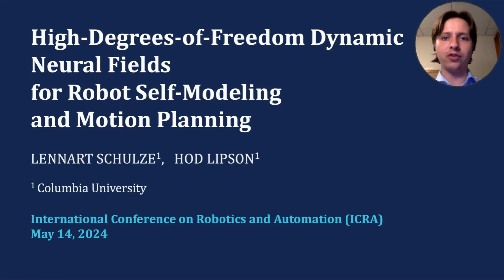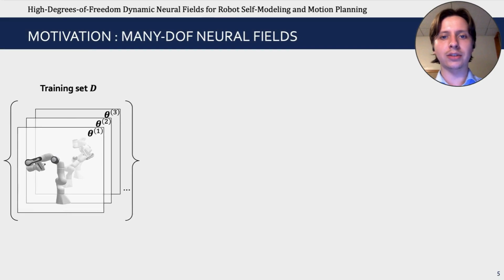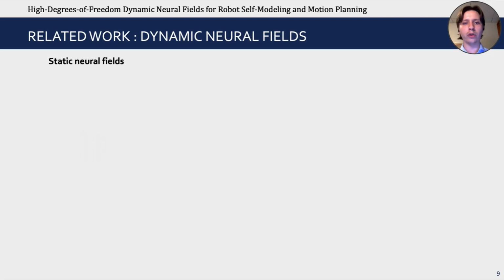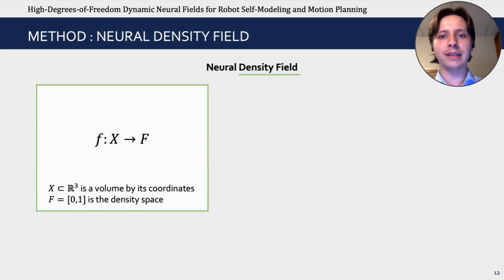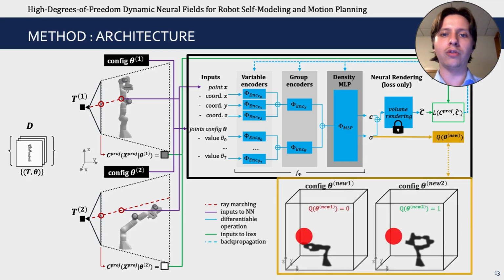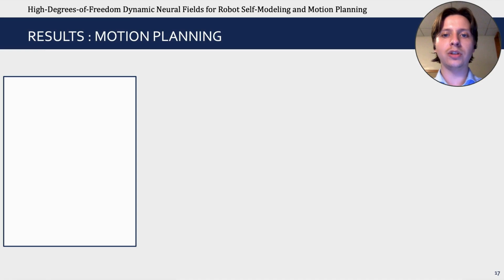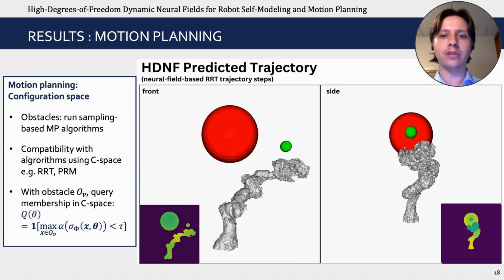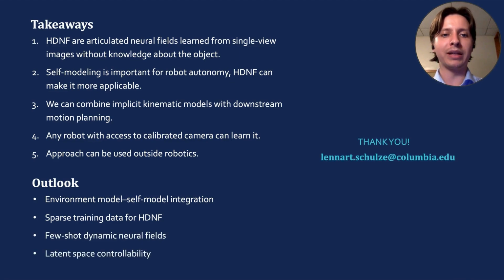Dynamic Neural Fields for Robot Self Modeling (ICRA 2024)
Presented at the IEEE International Conference on Robotics and Automation (ICRA) 2024 in Yokohma, Japan.

Authors: Lennart Schulze, Hod Lipson